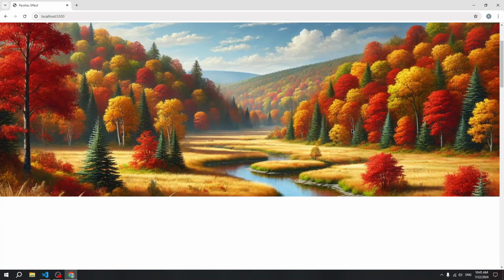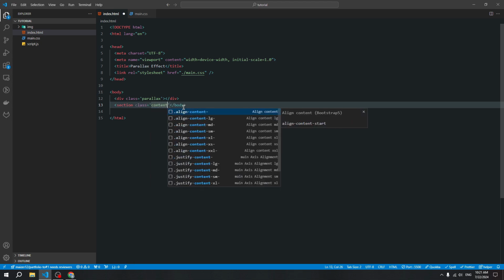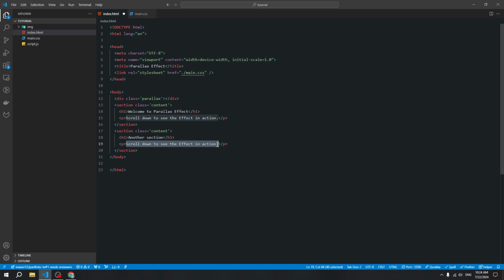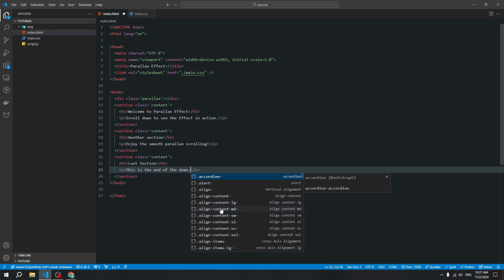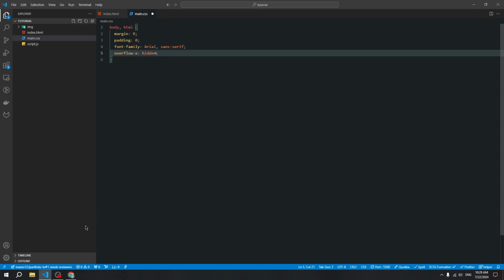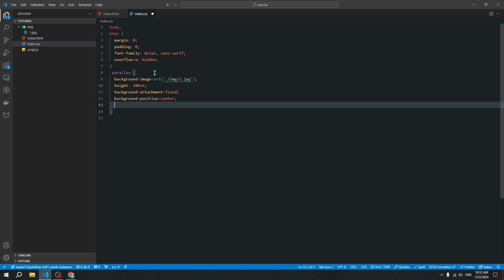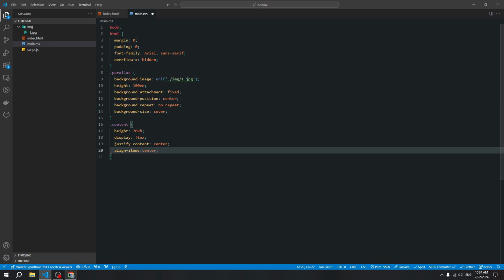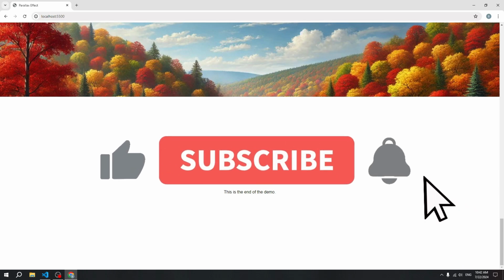Create a Stunning Parallax Effect with HTML and CSS | Step-by-Step Tutorial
Learn how to create a breathtaking parallax effect for your website using just HTML and CSS! This step-by-step tutorial will guide you through setting up the HTML structure, adding CSS for a smooth parallax effect, and customizing it to fit your needs. Perfect for web developers of all levels, this video will help you add a professional touch to your web projects.

In this video, you'll learn:

How to set up the HTML structure for the parallax effect
How to use CSS to create a fixed background image
Tips and tricks for customizing the parallax effect
How to make your website more engaging and visually appealing